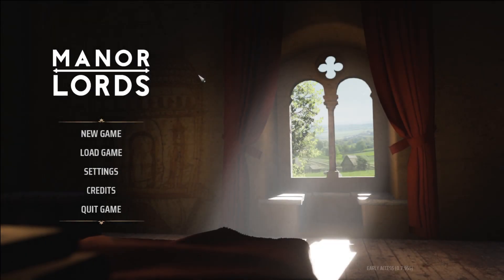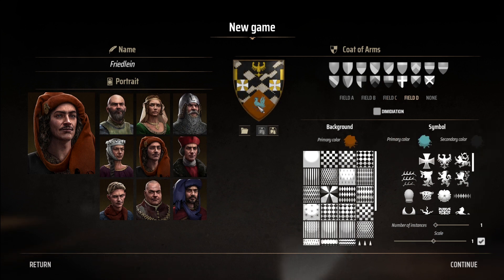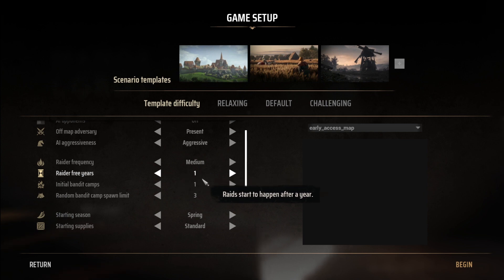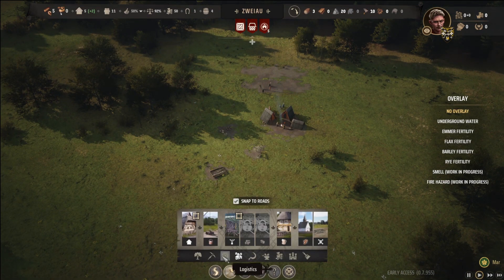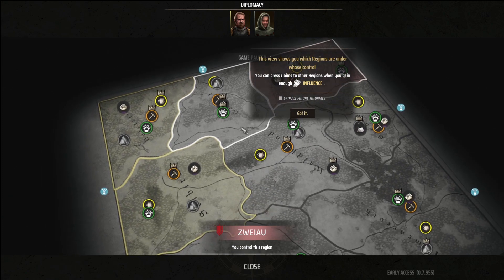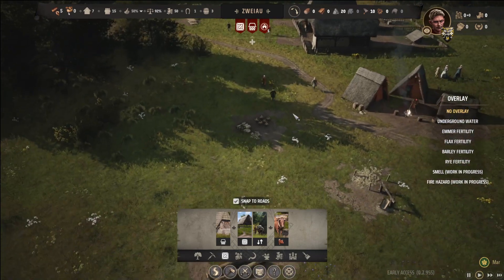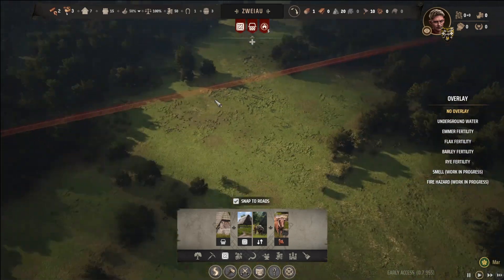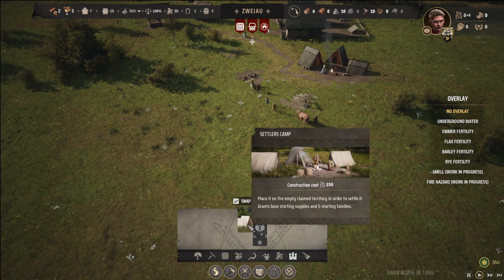Enz0plays Manor Lords Part 1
Hello, everyone, and welcome back to the channel. Today, we are playing some manor lords. Enjoy